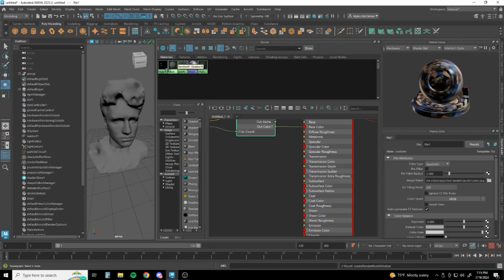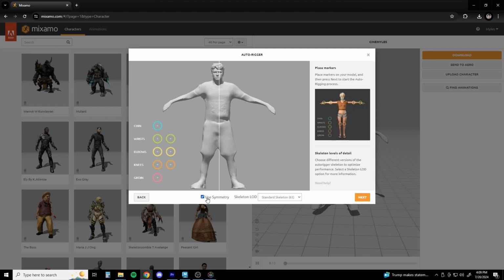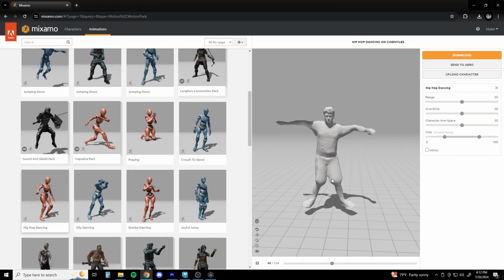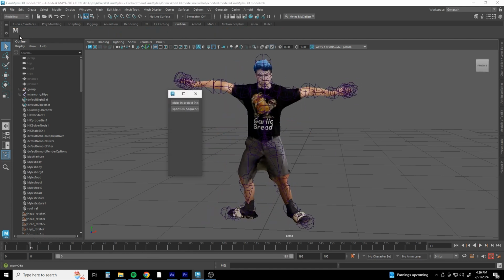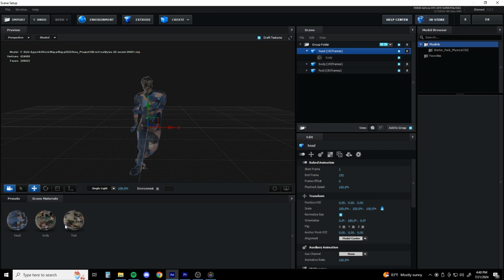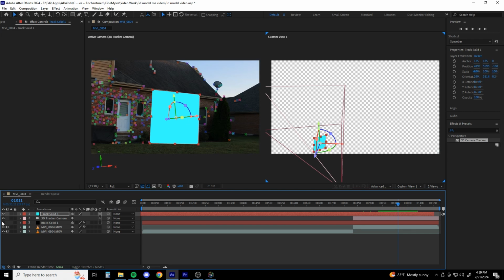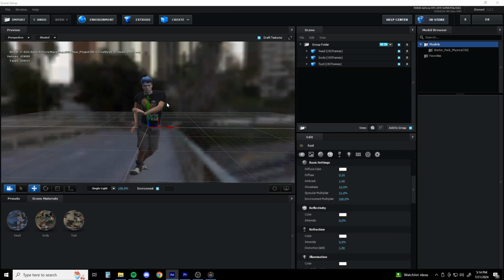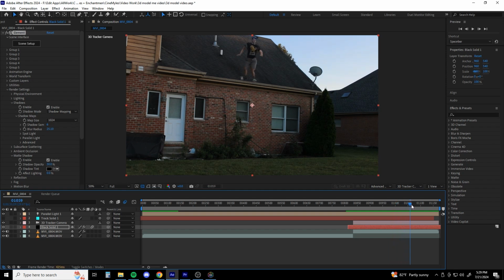Turning Myself Into a 3D Model (Photogrammetry)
In today’s video, I take on the challenge of creating a 3D rigged model of myself using photogrammetry paired with the programs Meshroom and Adobe Mixamo. After I go through the process of creating the model, I will do some experimentation and use After Effects to create the shot at the intro of the video.

Sorry guys for the late upload. I spent a lot of time on this video and it took longer than expected to complete and I definitely had a lot of challenges putting this one together. Anyways, I hope you guys enjoy it.

Welcome to the CineMyles channel and community! Join me on my journey into a career in film where we will create, learn, and build a tight community of creatives based on all things filmmaking related. Thanks for your time and have a great day!